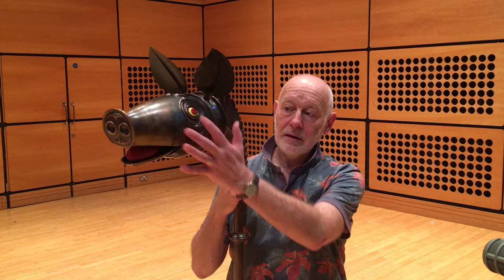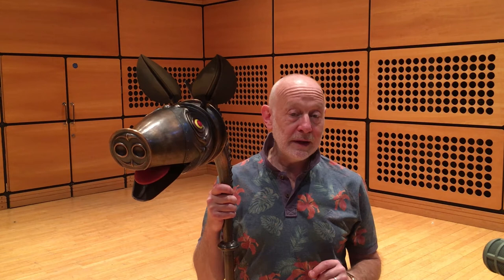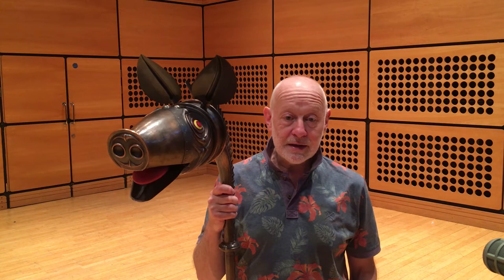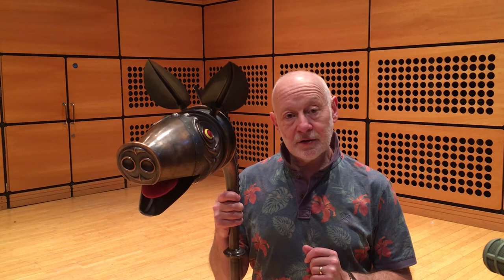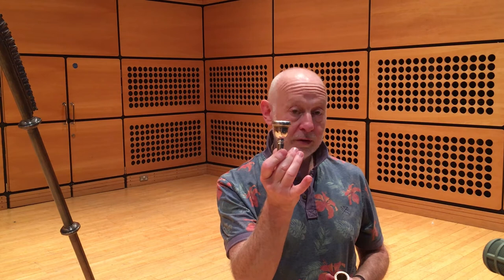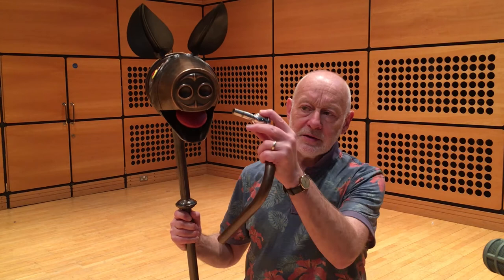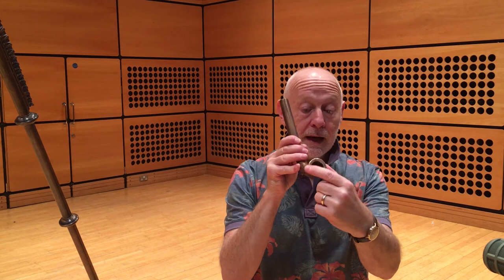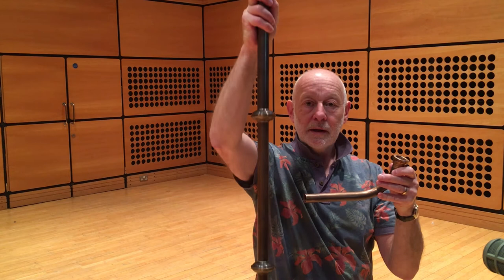Rediscovery of the Carnyx. Performer Talks with John Kenny | Interview | NottNOISE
Part of NottNOISE New Music Marathon, 29 November 2020.

In 1993 Scottish trombonist John Kenny became the first person for 2000 years to play the great iron age Celtic war horn known as the carnyx. He has since gone on to compose and perform on the instrument touring internationally, in the concert hall, on radio, television, and film.

This part 1 covers the rediscovery of the instrument.